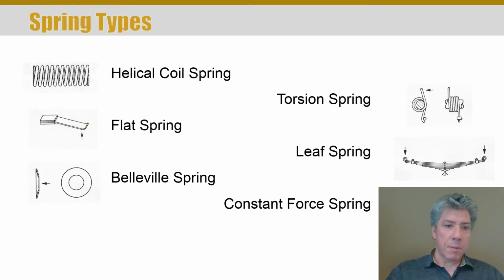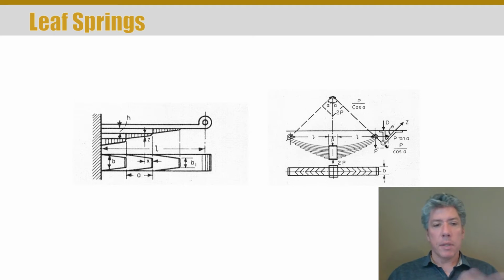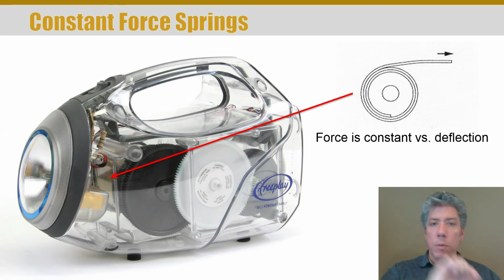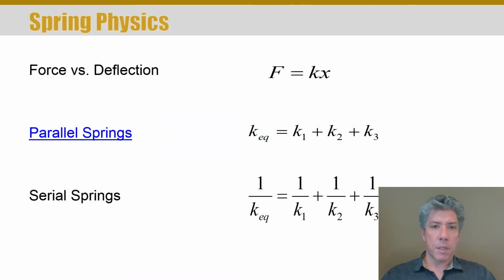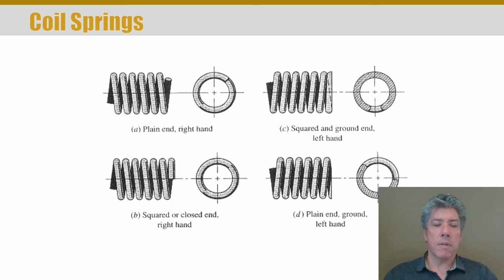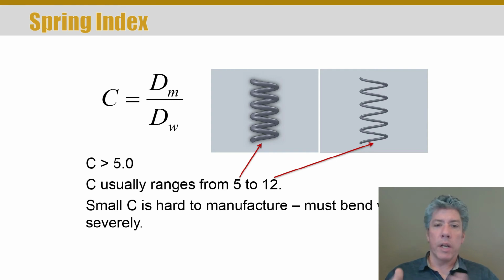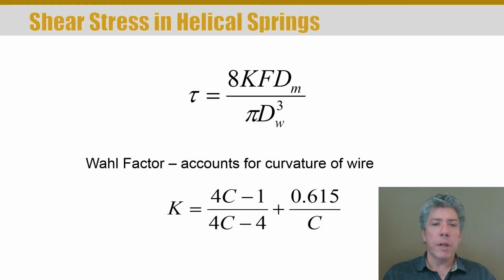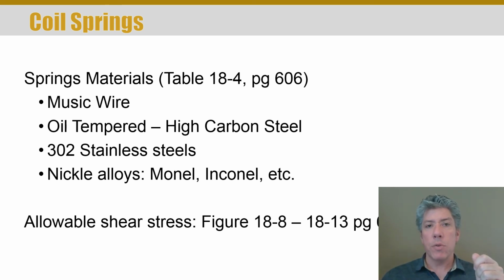MET 314 Compression Springs